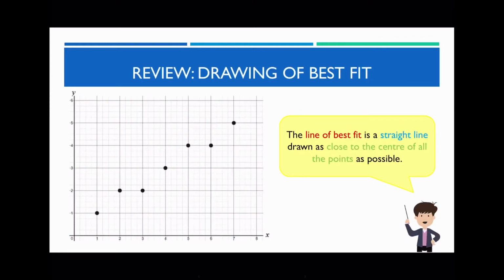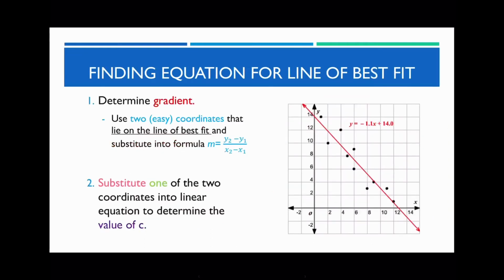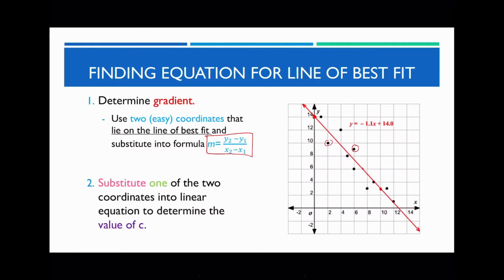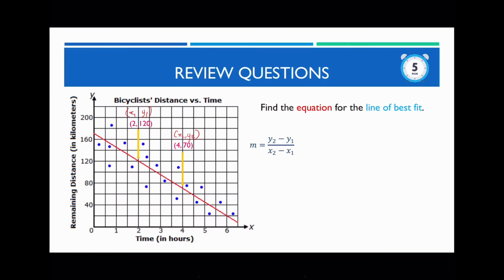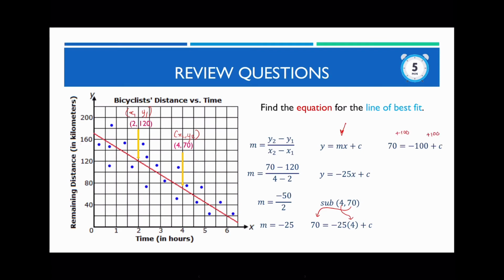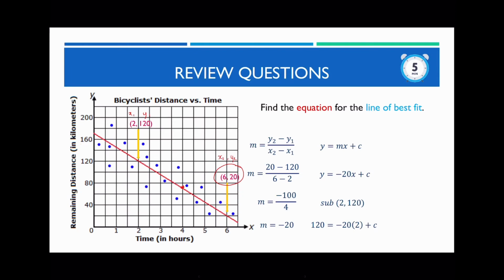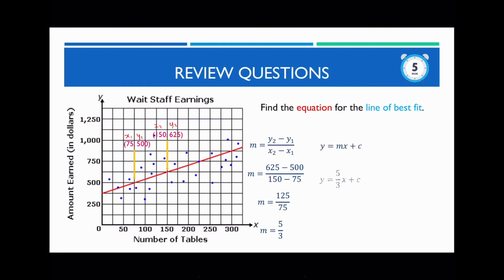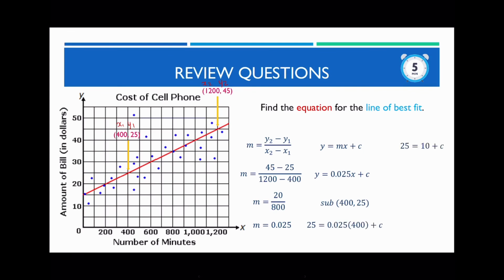Line of Best Fit Part II